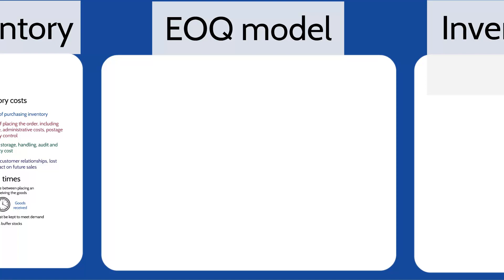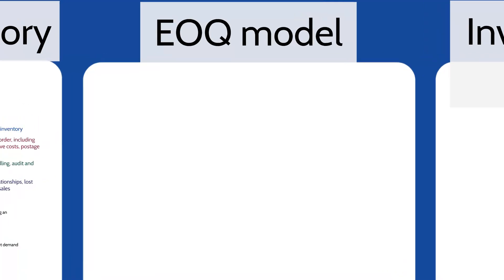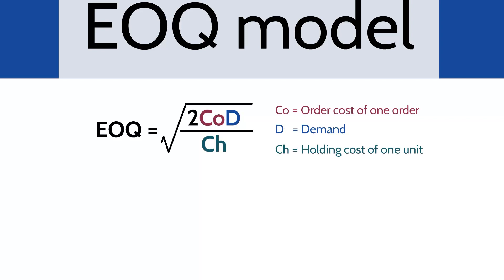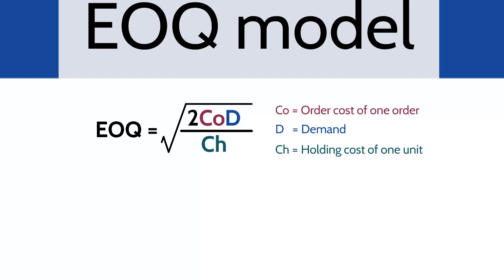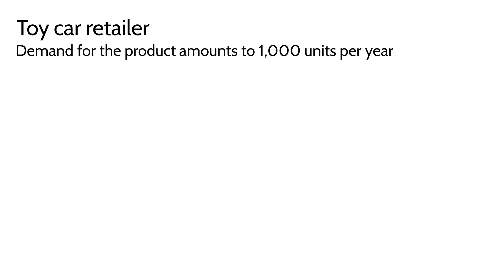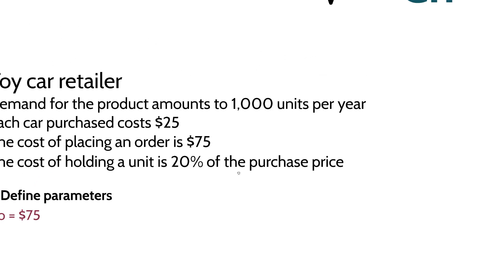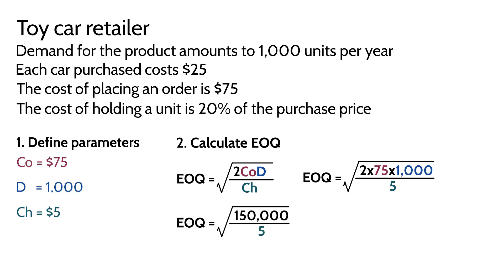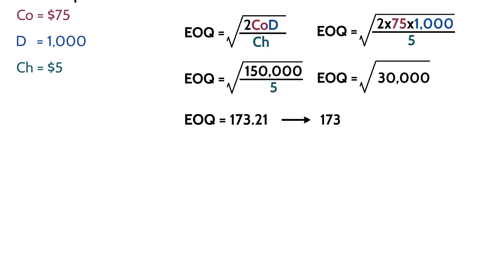CIMA F1 And OCS Theory: Economic Order Quantity Model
When selling a product, you must ensure you have enough to meet demand without spending too much storing excess amounts. The EOQ model helps calculate the correct amount, and is tested in your CIMA F1 exam as well as being relevant to the OCS.

In this video, Astranti F1 expert Jordan Jenkins introduces the EOQ model. Jordan shows you:
+The formula which is used to calculate EOQ
+A step-by-step guide to how the calculation is performed
+An example of EOQ at a fictional business

Astranti's F1 course contains full video tuition just like this for every syllabus topic, plus a study text, mock exams, tutor support - and a full pass guarantee!

Want to try the course risk-free? Get unlimited FREE access to all content in the first week of the course plus a full mock exam just by registering an Astranti account!

If you're looking for free help to pass CIMA exams, you're in the right place!